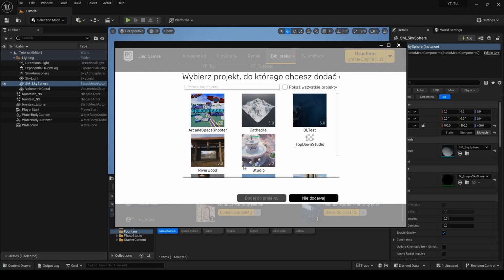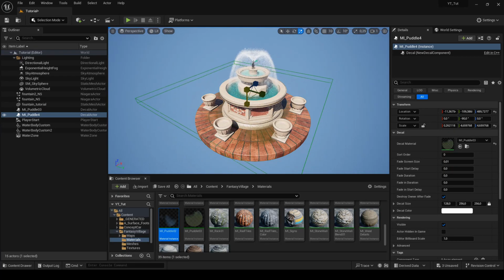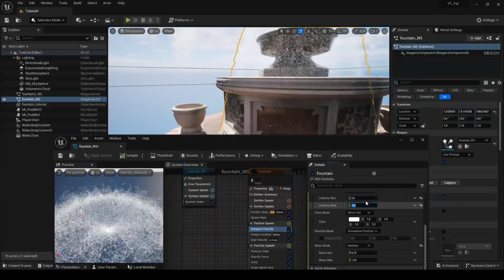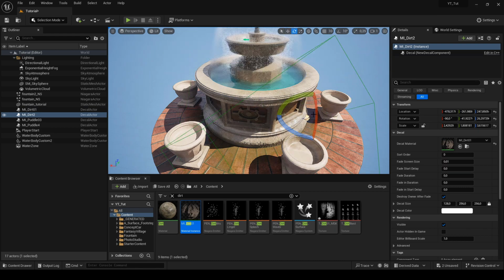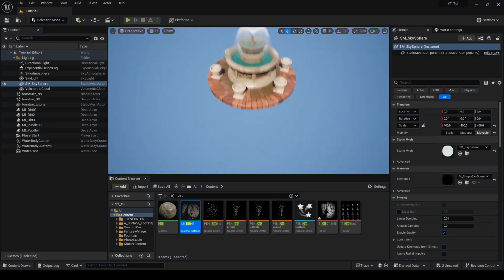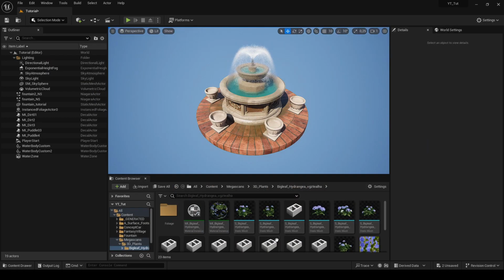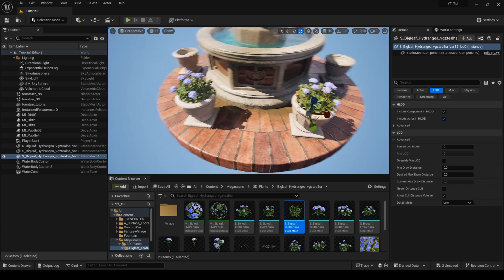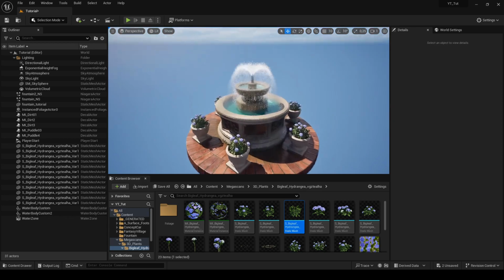[6/7] Blender to Unreal Engine 5 - The Fountain - Decals and vegetation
Welcome to my tutorial about creating a 3D fountain in Blender, creating trimsheet texture in Substance Painter and merging all together in Unreal Engine 5.

In this episode you will learn how to export your model from Blender and import it into Unreal with propetly plugged textures.

Timestamps:
00:00 - Importing pack
00:13 - Placing 1st decal
00:37 - Changing texture brightness
00:54 - Adding another decal
01:52 - Fixing water particle
02:45 - Adding dirt decal
04:06 - Adding flowers from Quixel Bridge